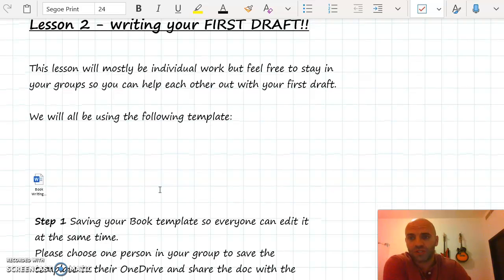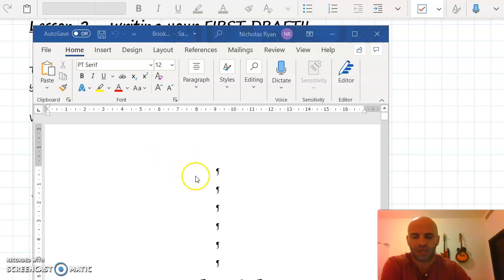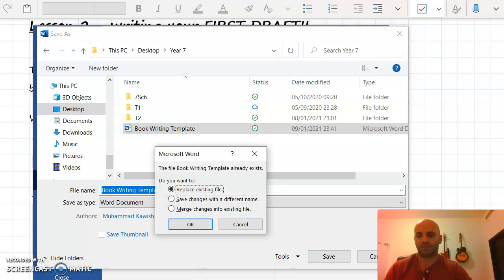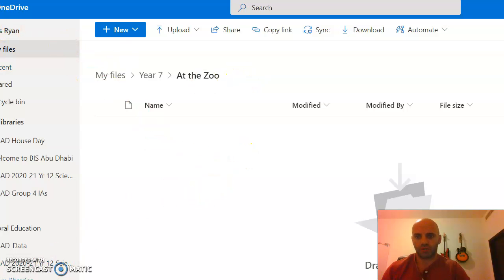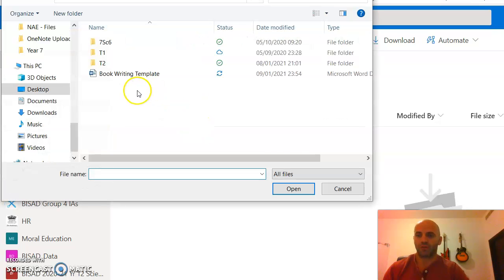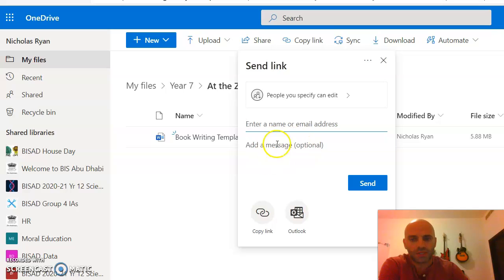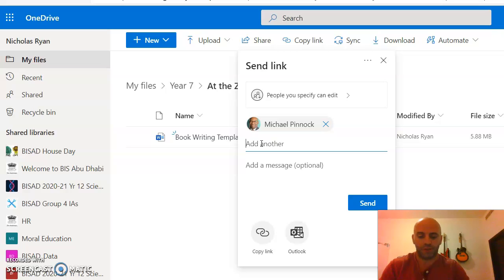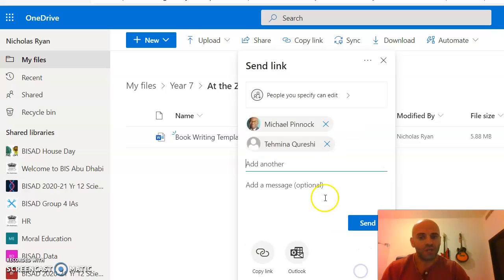Sharing Book Template